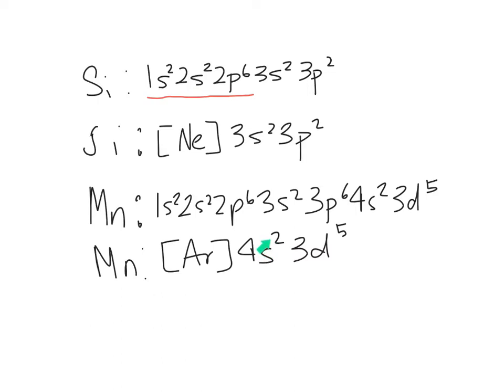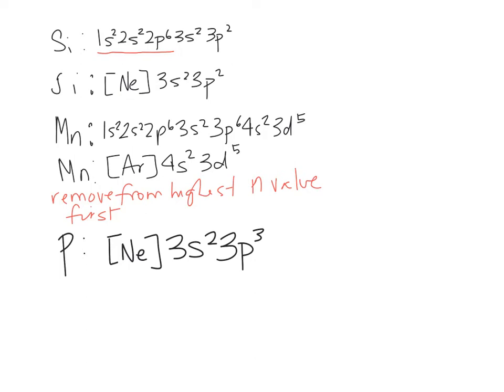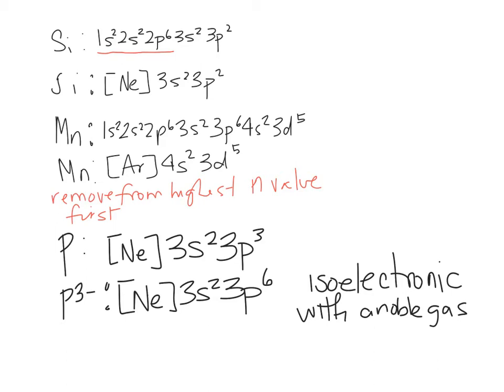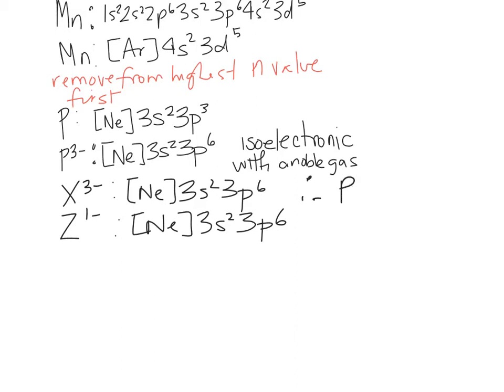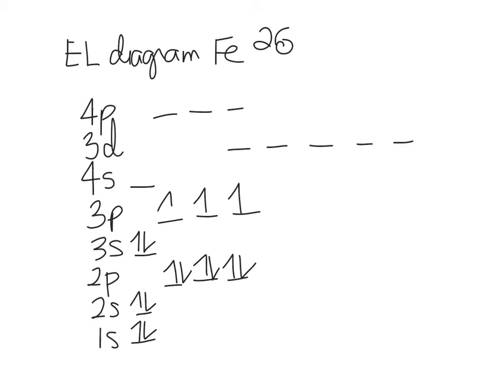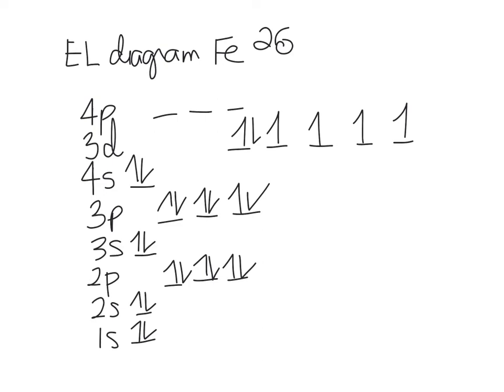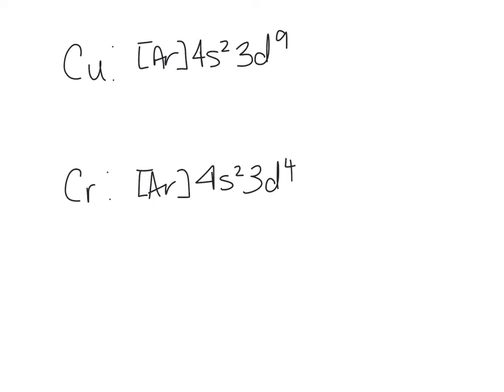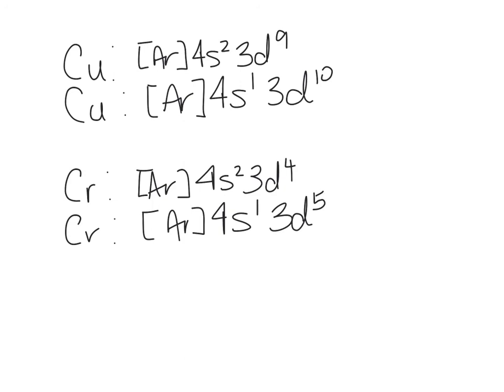Energy level diagrams electron configuration class Thursday